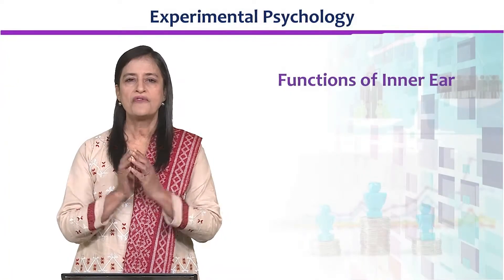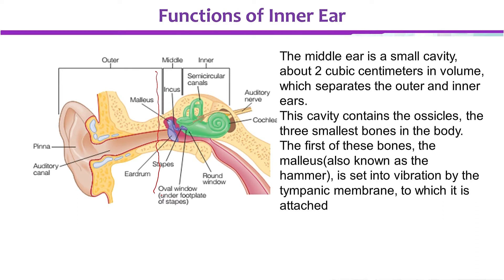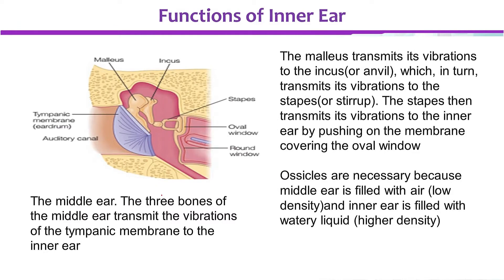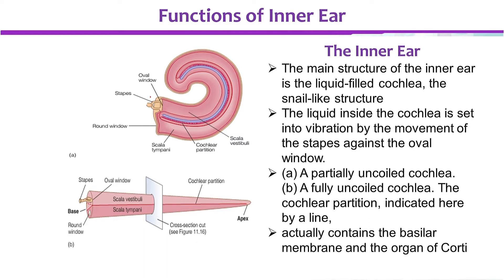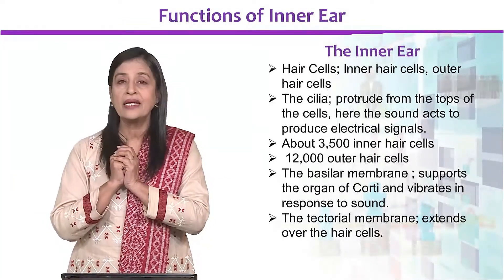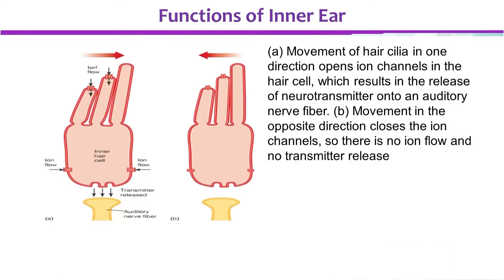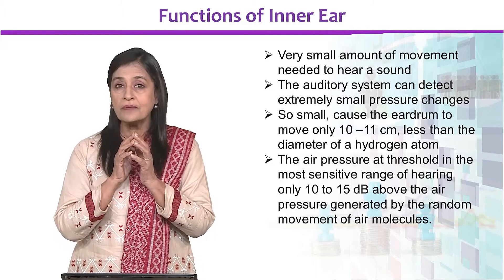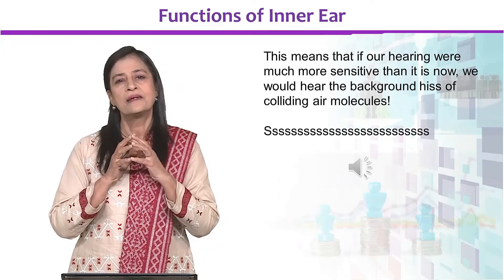PSY402_Topic094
PSY402 - Experimental Psychology